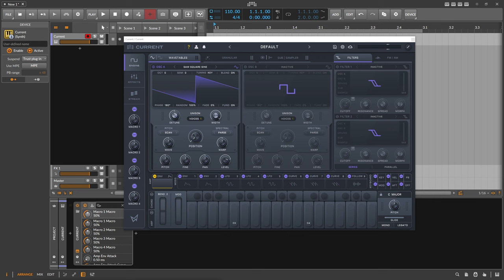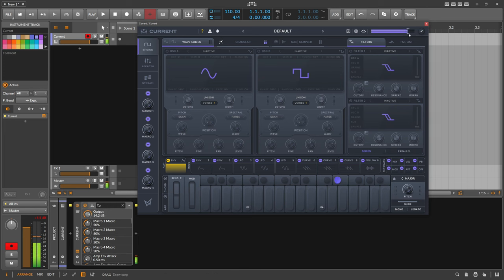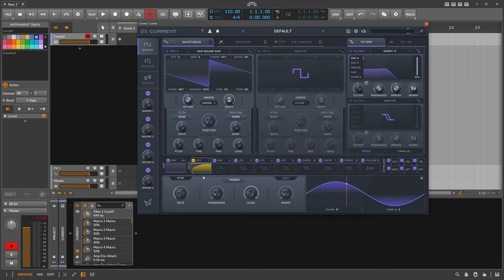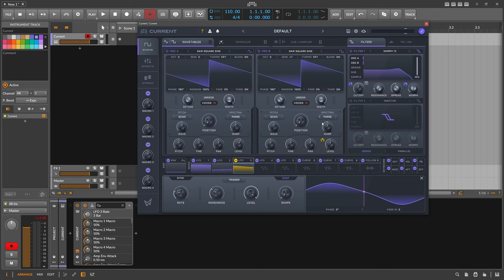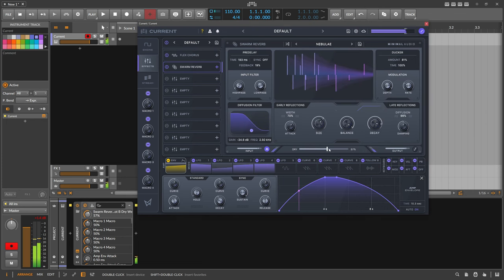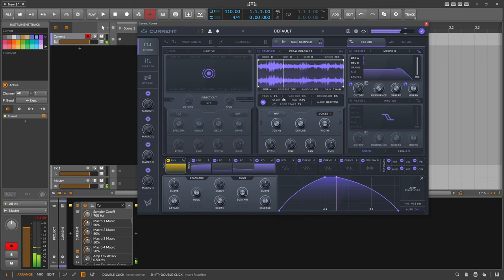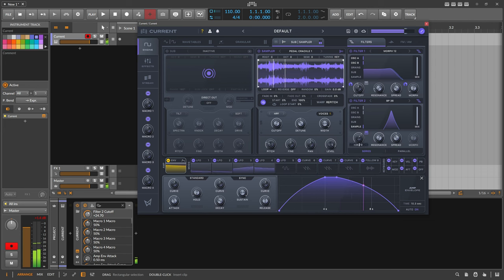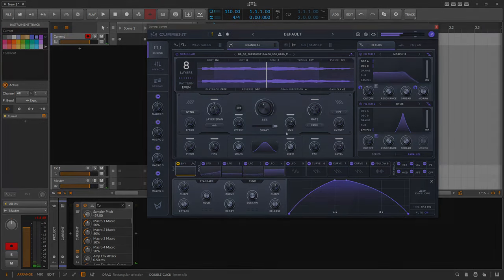CURRENT can be DREAMY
Hey viewers, in today's video we dove deep into creating a unique pad sound using a granular engine on the synth Current by @MinimalAudio Download